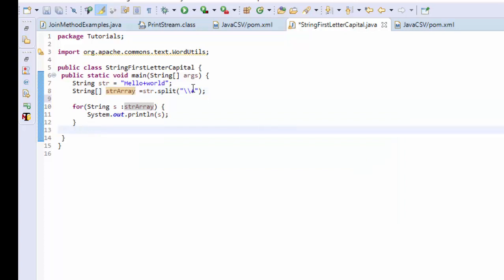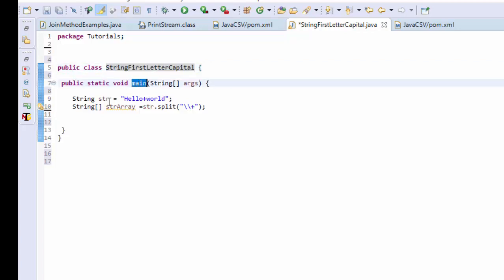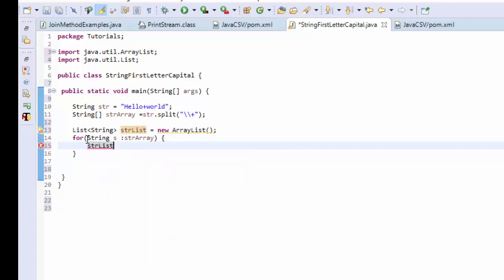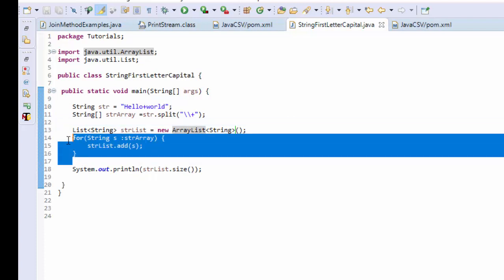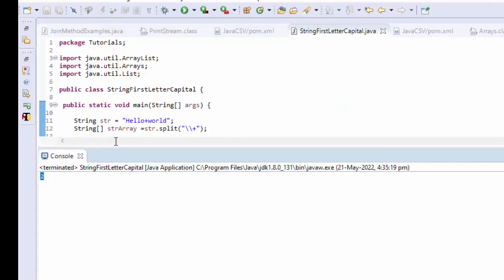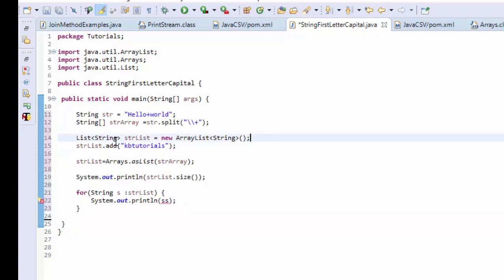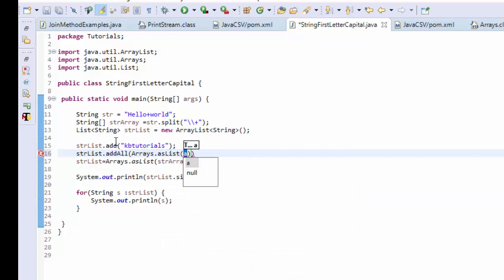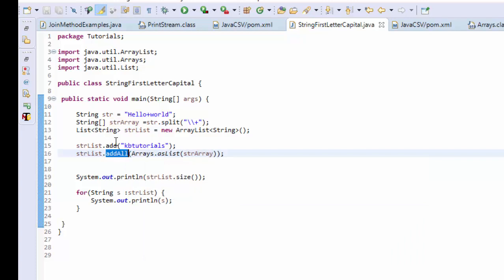Convert Array To List Efficiently in Java| Arrays.asList()|List addAll| Java Tutorials For Beginners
In Playlist of java tutorials for beginners we will learn efficient ways of converting array to list.

DLink Wifi Router
Osaka Ring Light
BlueYeti Mic
Atomic Habits By James Clear
Fastrack Reflex Beat
D-Link N300